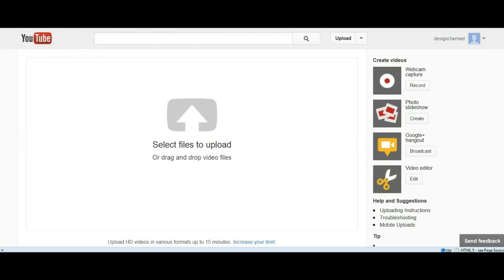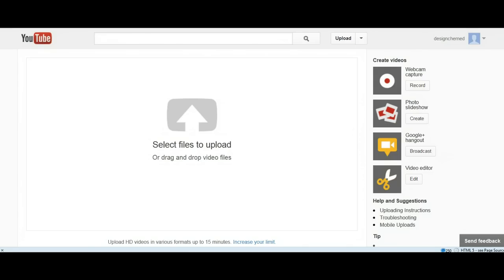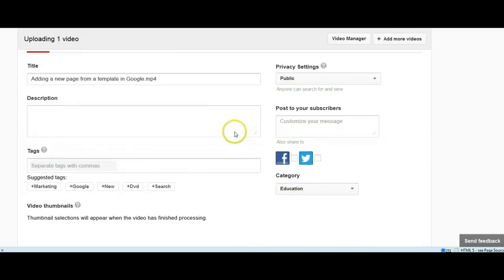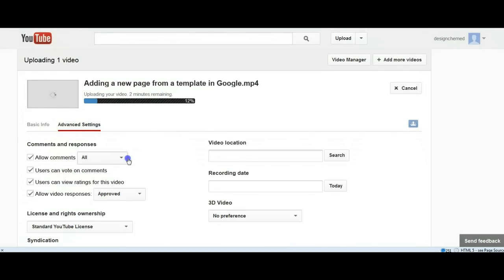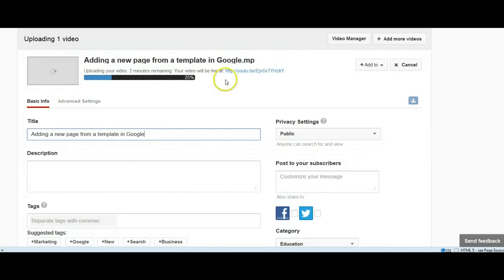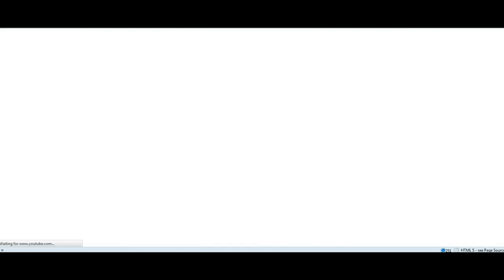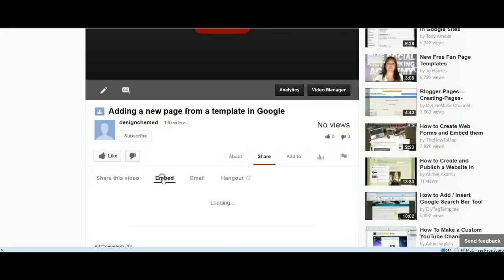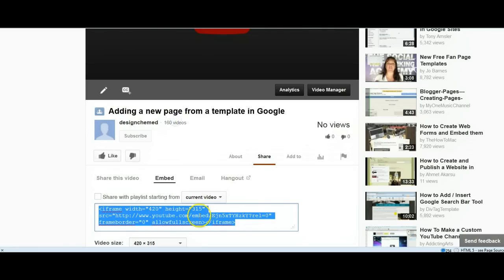How to upload a video in YouTube from your desktop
Learn how to upload a video in YouTube from your desktop.